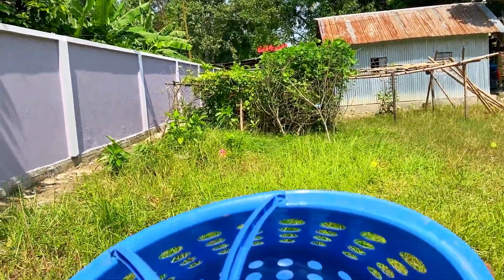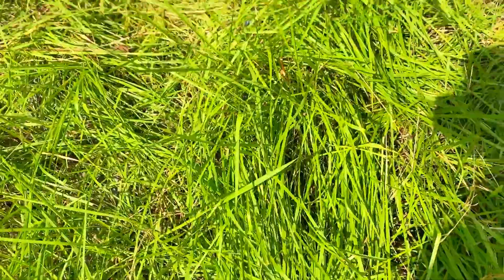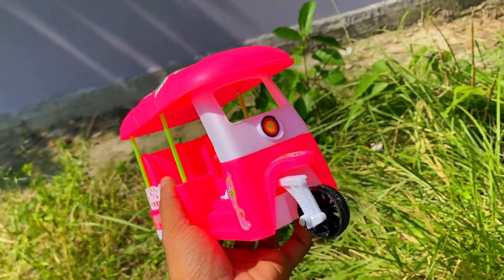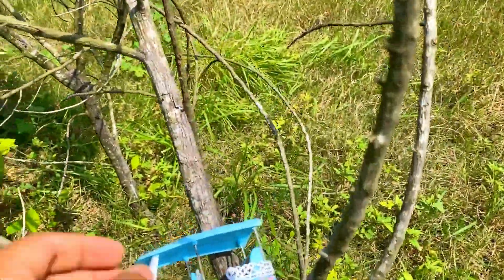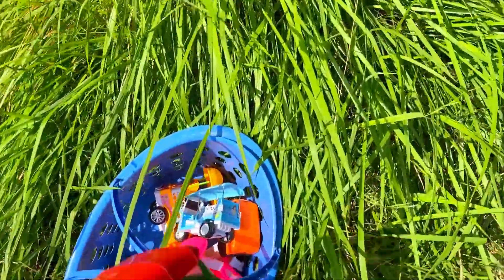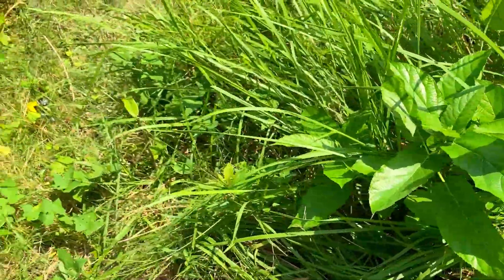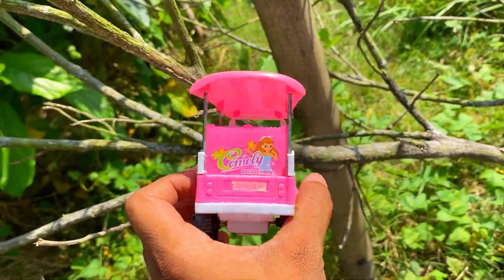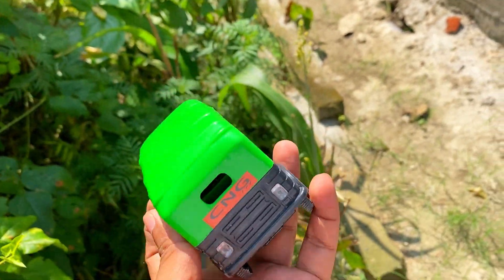Looking for Different Types of CNG Auto Rickshaws and Electrical Rickshaws